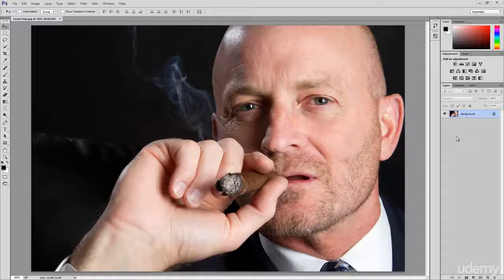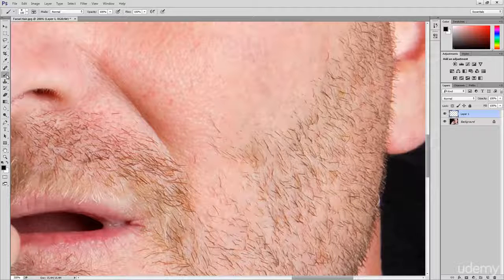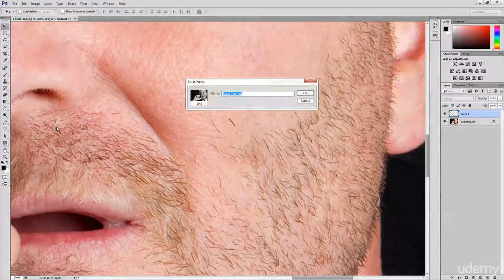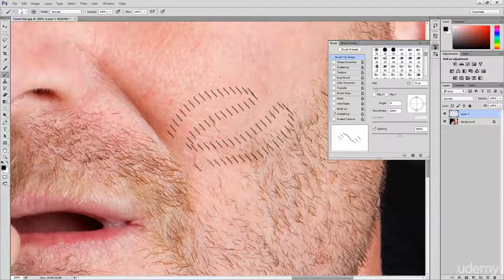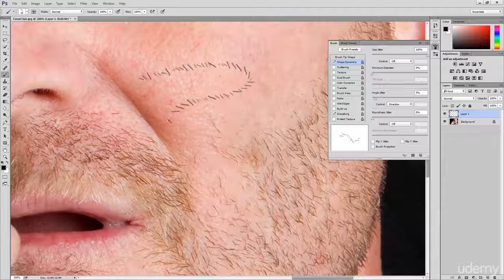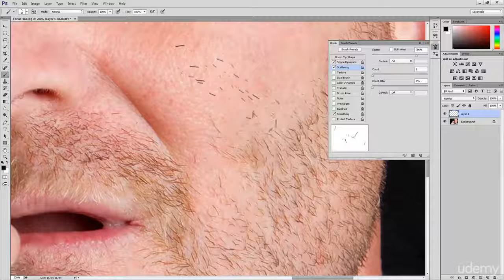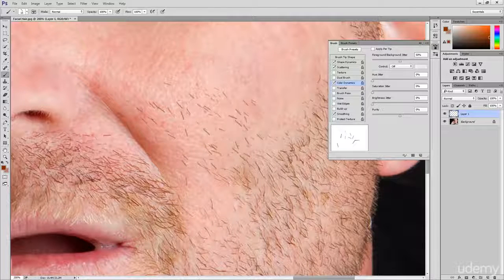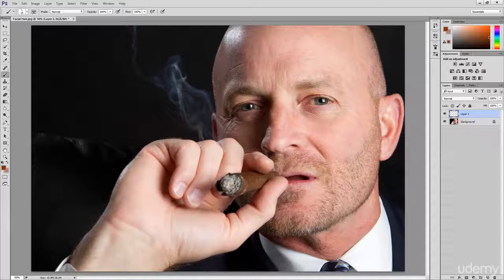029 Creating Facial Hair - Adobe Photoshop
Creating Facial Hair